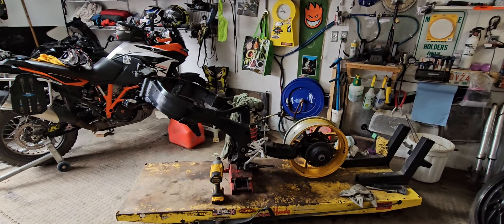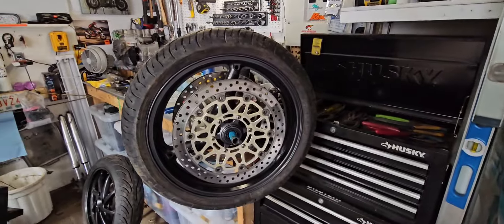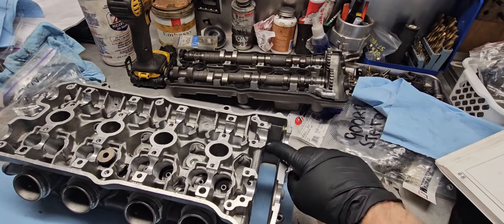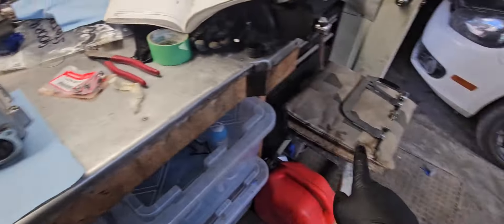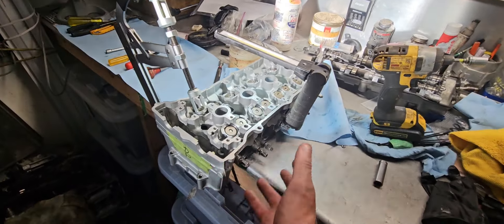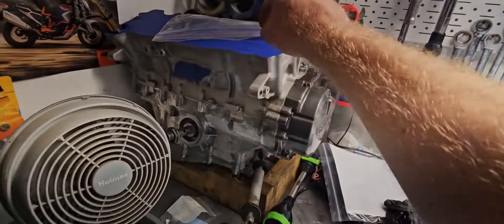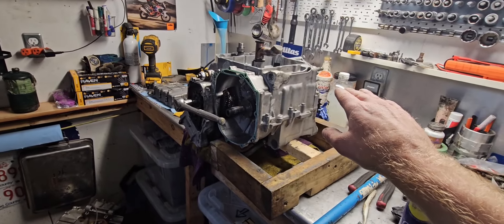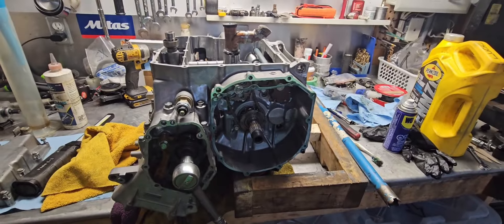Honda CBR 900 RR Restoration/rebuild. The Lego bike build. PT 1.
Blasting, coating, and some head scratching.
The long abandoned CBR 900RR is slowly getting pieced together.

On this episode, sand blasting, powder coating, and an early engine scare.